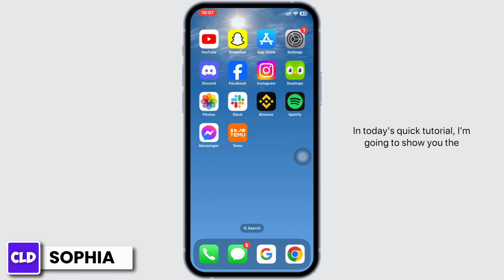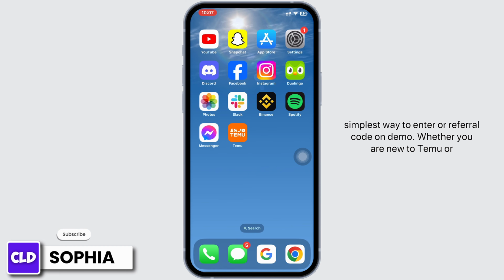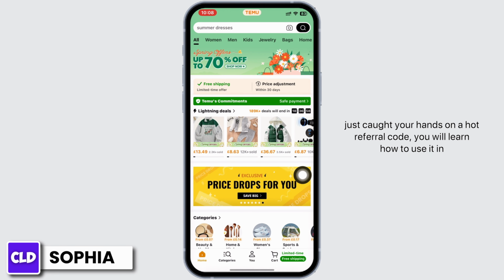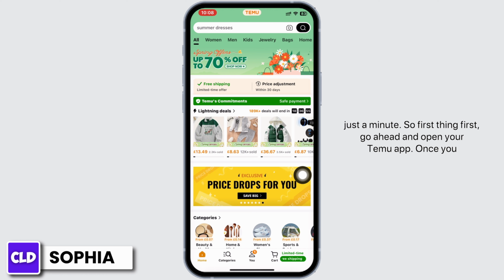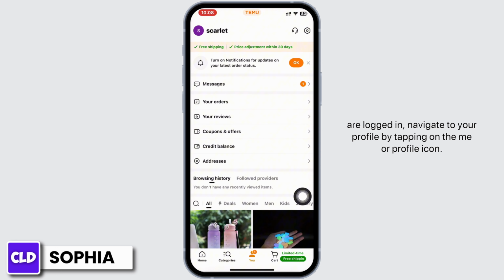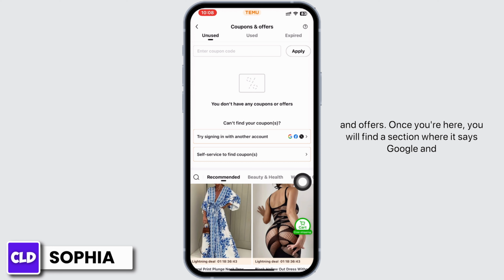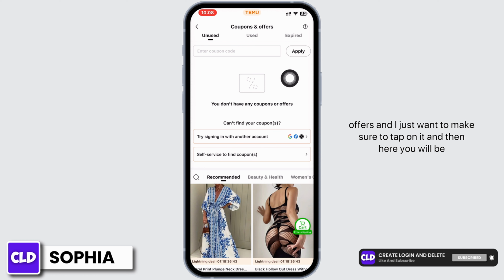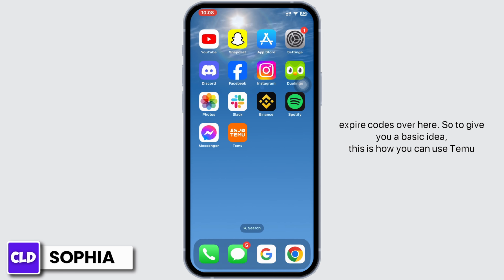How To Enter A Referral Code On Temu 2024 - Updated Guide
Tutorial On How To Enter A Referral Code On Temu 2024 - Updated Guide.

Welcome to Create Login And Delete! If you’re looking to make the most of Temu’s referral program in 2024, knowing how to correctly enter a referral code is essential. Whether you've received a code from a friend or through a promotion, using it properly can unlock various benefits and discounts. This guide will show you the simple steps to input your referral code on Temu, ensuring you don’t miss out on any rewards.

Let’s get you set up with your Temu referral code!

🔑 Topics Covered:

1. **How Do I Use My Temu Referral Code?**: A straightforward explanation on how to apply your personal referral code within the Temu app, taking advantage of special offers linked to it.

2. **How Do I Use a Referral Code on Temu?**: Detailed steps to enter and activate a referral code you’ve received, ensuring you correctly claim the associated rewards.

3. **How to Enter a Referral Code on Temu for Free**: Tips on how to find and use referral codes that offer free benefits, enhancing your shopping experience on Temu without any cost.

🕒 Timestamps for Easy Navigation:

0:00 - Introduction
0:30 - Steps To Enter A Referral Code On Temu.

This guide is perfect for Temu users who want to take full advantage of referral benefits. Any questions or need further assistance?